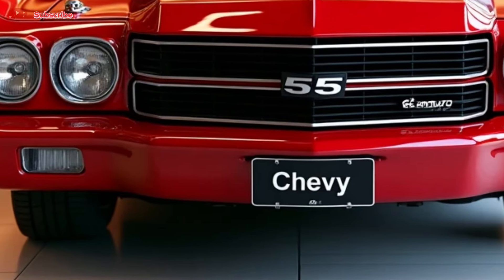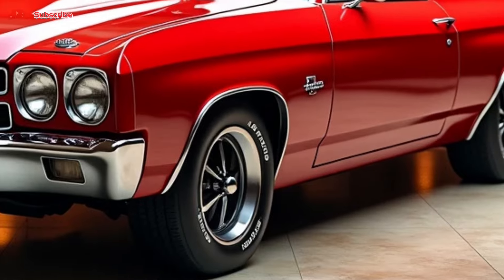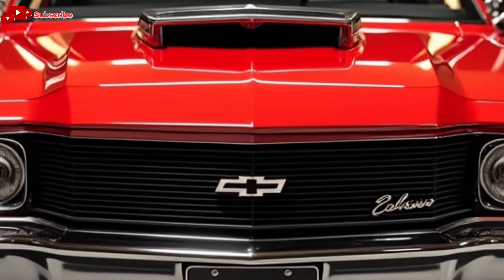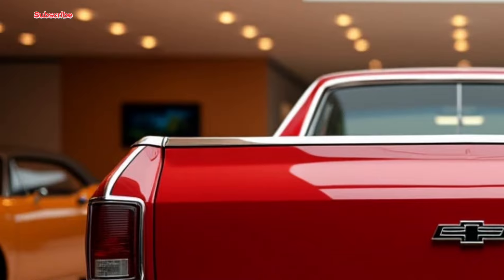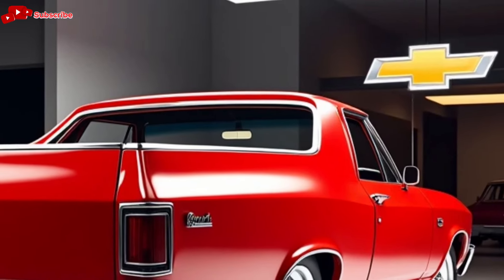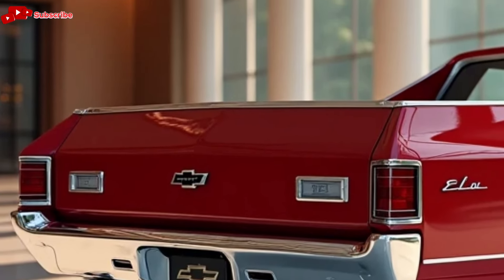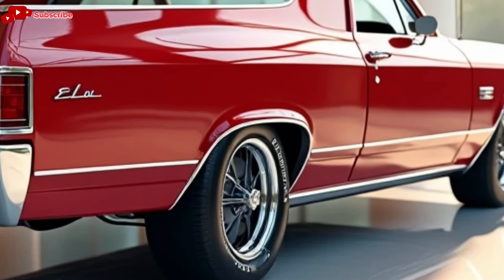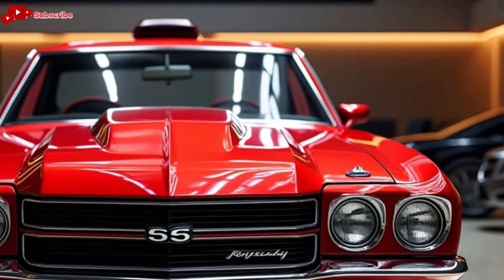All New 2025 Chevy El camino Officially Unveiled - Classic meets modern power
The 2025 Chevrolet El Camino redefines the classic utility vehicle by blending retro styling with modern technology and performance. This new iteration features a powerful engine lineup, including hybrid options, advanced safety systems, and luxurious interior touches. Perfect for both work and leisure, the El Camino is designed to handle tough tasks while offering a smooth, comfortable ride. With its bold design, improved efficiency, and versatility, it’s a true icon for a new generation of drivers.

Retro Design, Modern Technology, Versatility, Power, Efficiency, Hybrid, Utility, Comfort, Safety, Performance